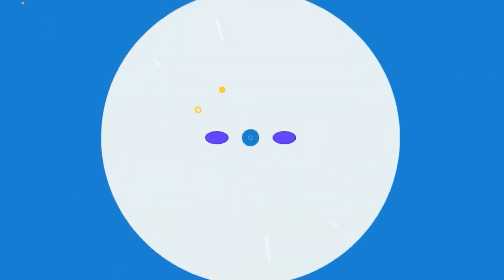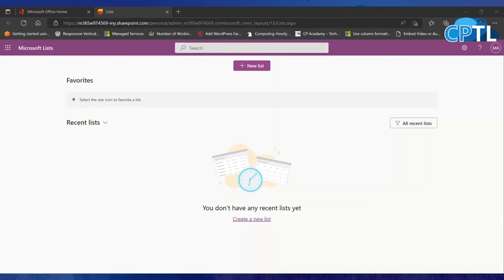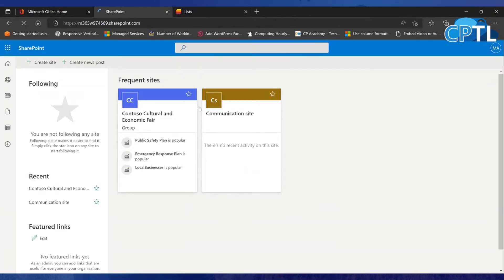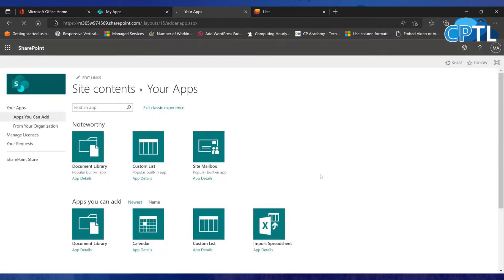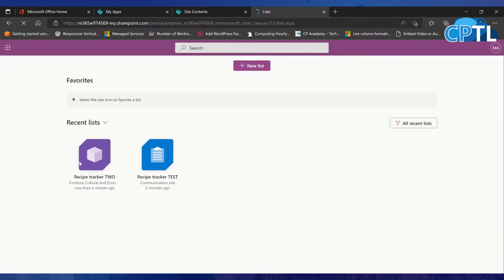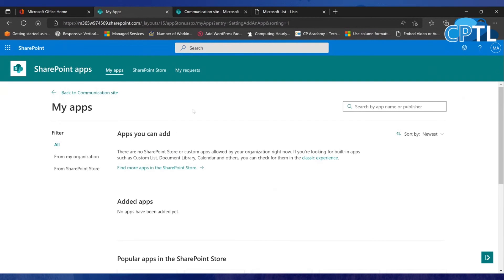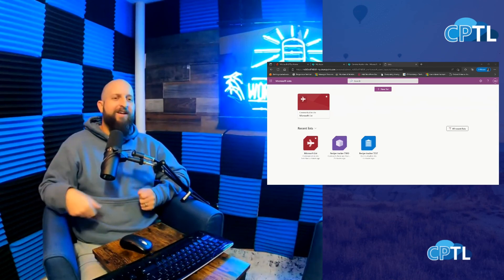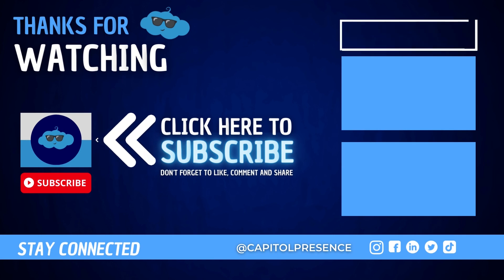What Is- Microsoft Lists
Microsoft Lists is an app that helps you track information and organize work. Create, customize, share, and track lists with anyone in your team to keep everyone on the same track.